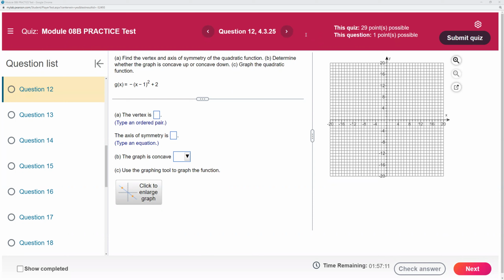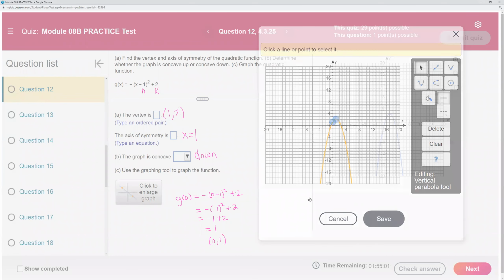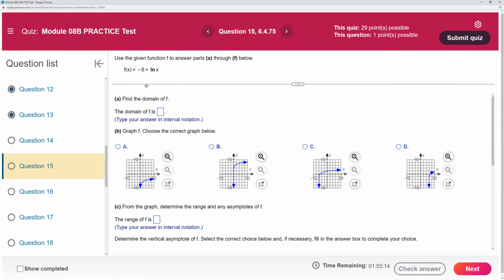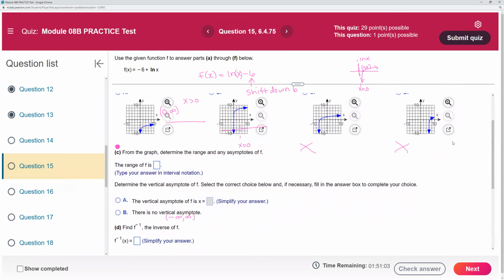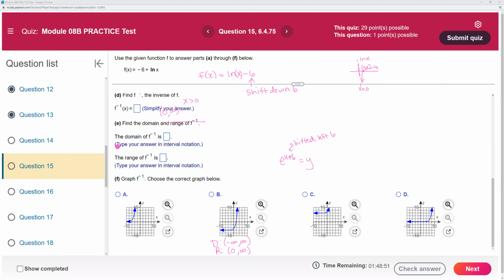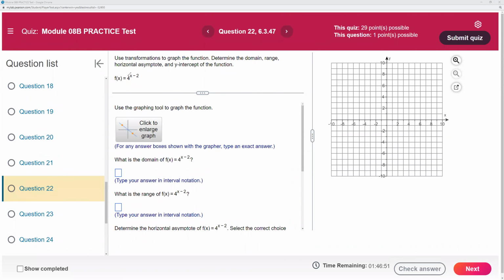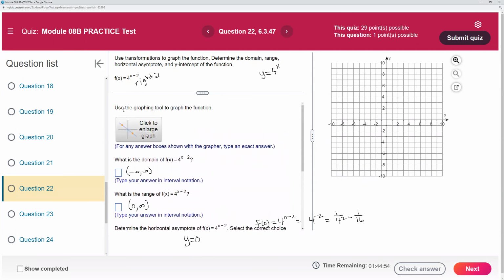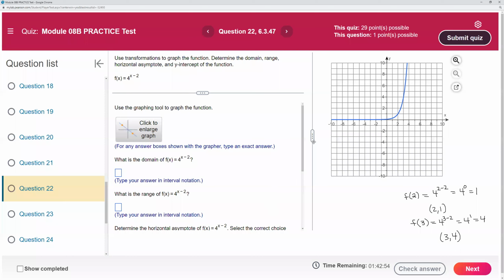Practice Test Addition Math 136 Fall 2022